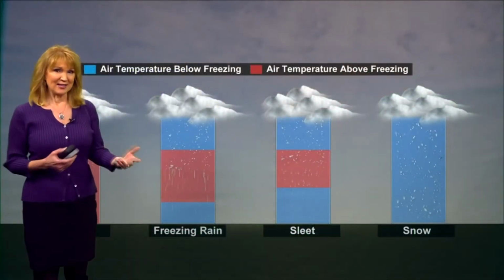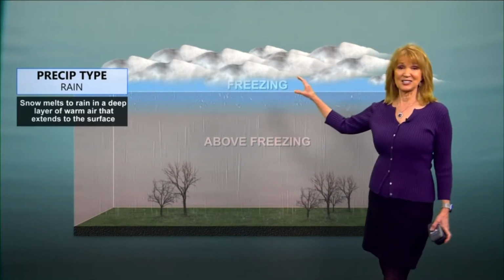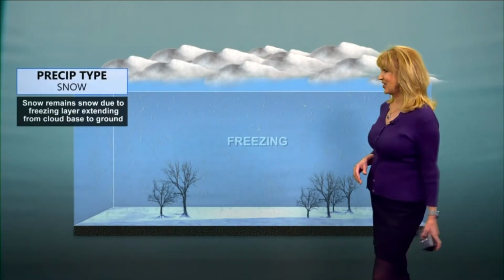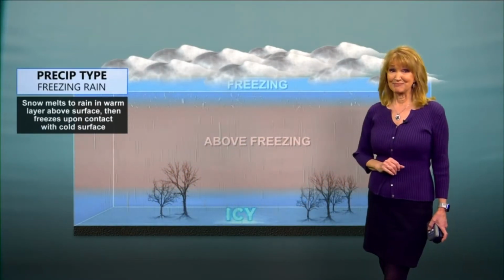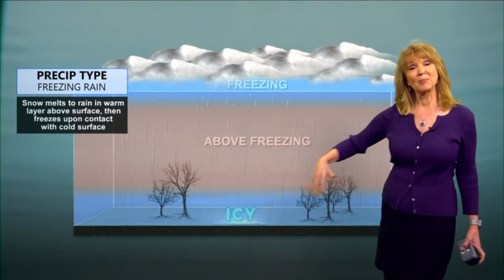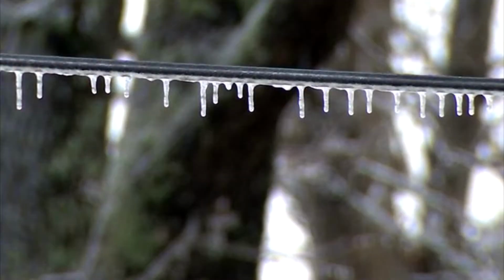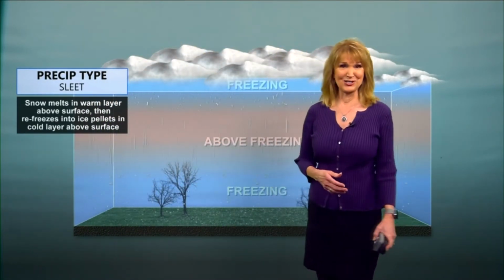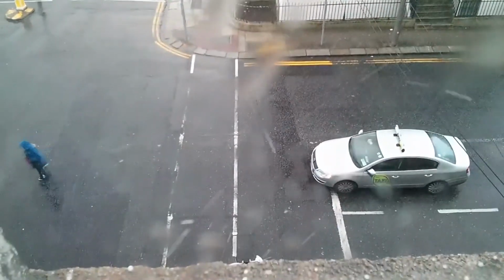Winter Precipitation: What is the difference between Sleet and Freezing Rain?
Winter weather can be beautiful but also dangerous from snow to sleet to freezing rain. 4WARN Meteorologist Lisa Spencer shows you the different types of precipitation and how they form.